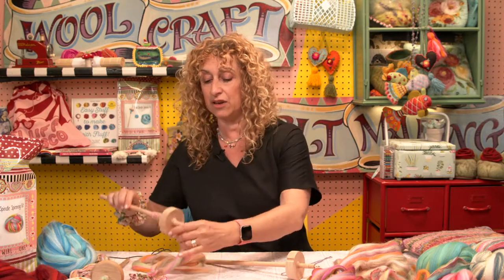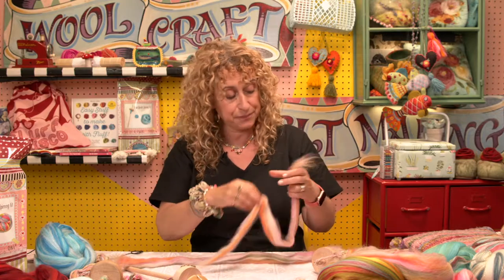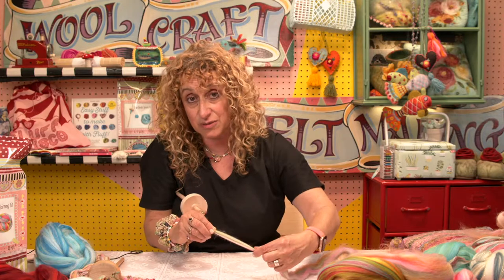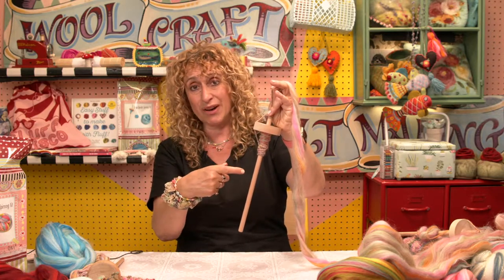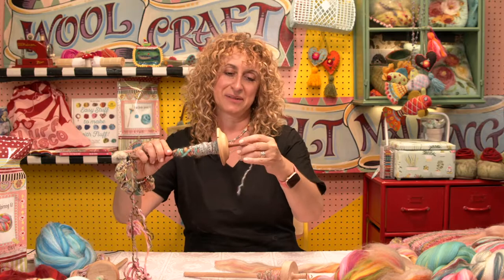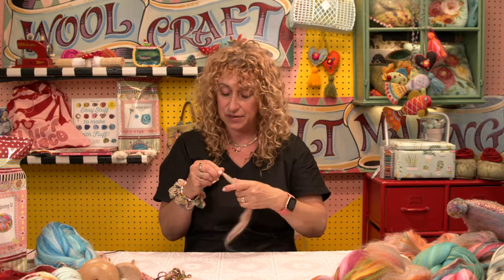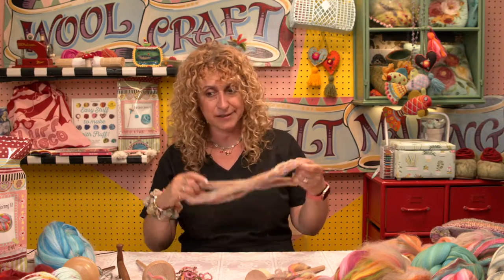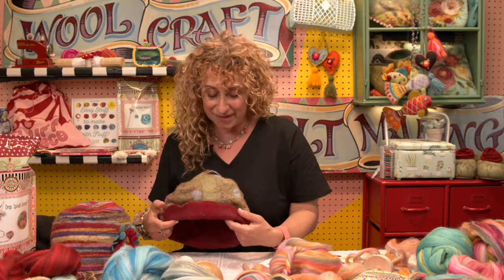How to Spin your own Yarn using a Drop Spindle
Filmed live in my new TV studio at The Gilliangladrag Fluff-a-torium in May 2021: here is my FREE live tutorial showing you ‘ How to Spin your own Yarn using a Drop Spindle and some Wool Tops ‘. Xxx
For lots of crafting inspiration - plus Merino Wool Tops in over 70 different colours, wet felting and needle felting equipment and great starter kits, Knitting & Crochet yarn and accessories, Weaving, Embroidery, Sewing, Needlecraft, Punch needle, Craft Kits galore, Kids Kits, Haberdashery & Trimmings, plus loads of ideas for creativity at home, please visit our where we ship worldwide. Thanks Gillian x